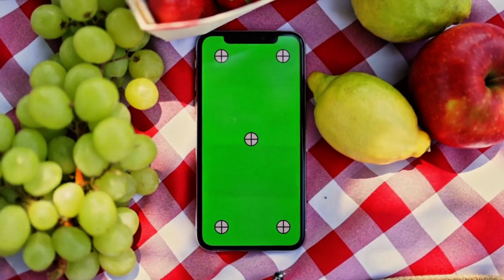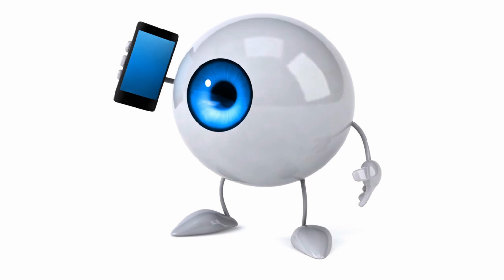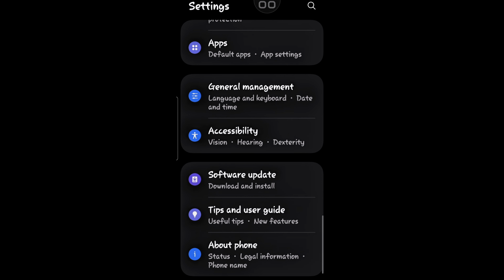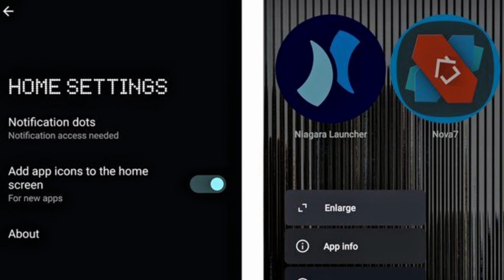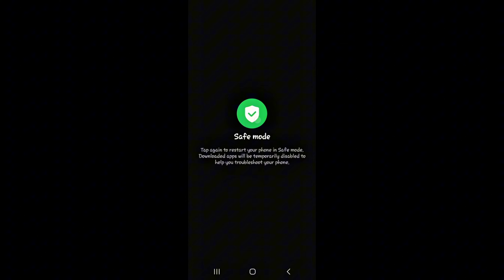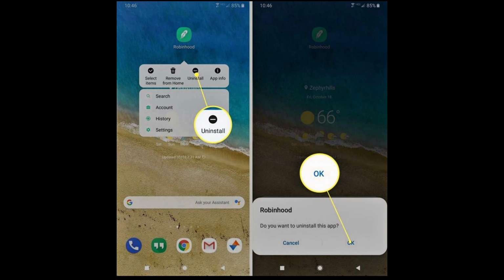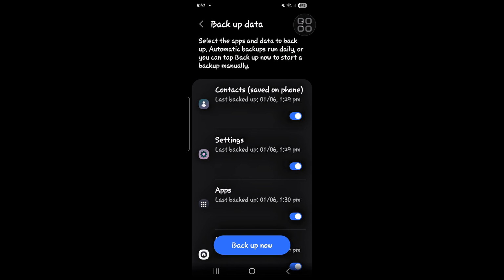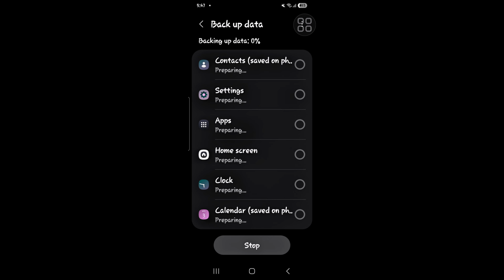System UI Isn’t Responding on Android? Fix Freezing Without Factory Reset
Is your Android phone freezing, lagging, showing a blank screen, or repeatedly saying System UI isn’t responding?

Don’t rush into a factory reset. In many cases, System UI errors are caused by temporary Android glitches, low storage, outdated apps, launcher problems, or a recently installed third-party app.

In this guide, I’ll show you the safest troubleshooting steps to fix Android freezing and System UI errors without wiping your phone.

✅ Step 1: Force restart your Android phone
✅ Step 2: Use the correct restart method for Samsung, Pixel, Xiaomi, OnePlus, or your phone brand
✅ Step 3: Check available storage
✅ Step 4: Remove safe clutter like old downloads, screenshots, and duplicate videos
✅ Step 5: Update Android system software
✅ Step 6: Update apps from the Google Play Store
✅ Step 7: Clear launcher cache
✅ Step 8: Avoid clearing launcher data unless you understand the risk
✅ Step 9: Boot into Safe Mode
✅ Step 10: Test whether freezing stops in Safe Mode
✅ Step 11: Remove suspicious recently installed apps
✅ Step 12: Back up your data before considering factory reset

⚠️ Tip: Safe Mode disables third-party apps temporarily. If your phone works normally in Safe Mode, the problem is probably caused by an app — often a launcher, cleaner, battery saver, accessibility tool, or floating overlay app.

🕒 Chapters:
00:00 System UI isn’t responding on Android
00:36 Force restart your phone
01:05 Check available storage
01:47 Update Android and apps
02:46 Clear launcher cache
03:14 Boot into Safe Mode
03:52 Find suspicious third-party apps
04:53 Back up before factory reset
05:11 Safe fix ladder recap

Path used in this video:

Settings → Storage
Settings → System → Software Update
Google Play Store → Update apps
Settings → Apps → Launcher → Storage → Clear Cache
Power menu → press and hold Power Off → Safe Mode
Settings → Apps → Uninstall suspicious apps

Apps to check carefully:

Third-party launchers
Phone cleaner apps
Battery saver apps
Accessibility tools
Floating overlay apps
Recently installed apps before the freezing started

Do not delete unknown system folders. Do not factory reset before backing up your photos, contacts, documents, videos, and important files.

Did Safe Mode help you find the app causing System UI errors?

If you want more simple Android troubleshooting guides: @TechFix-Guides